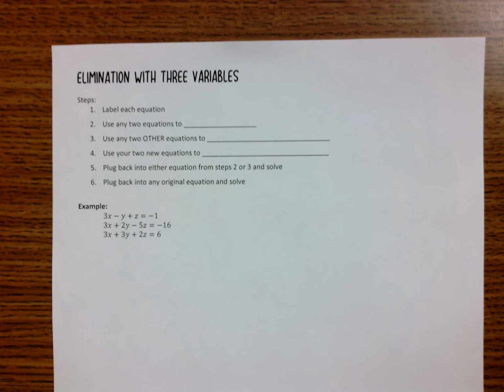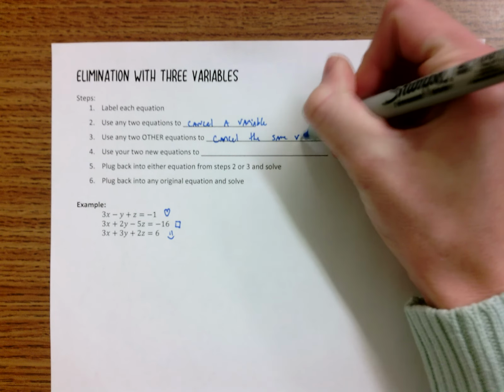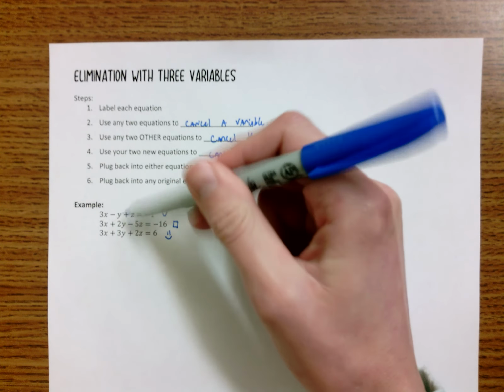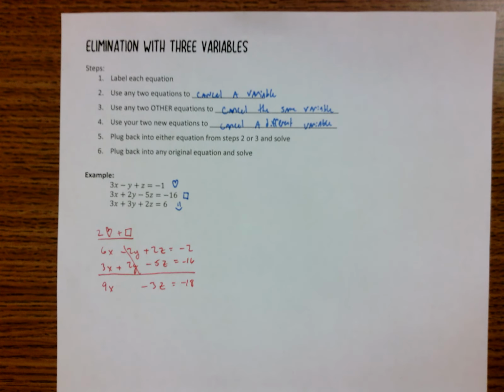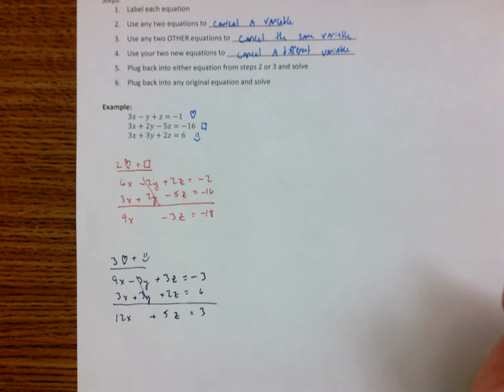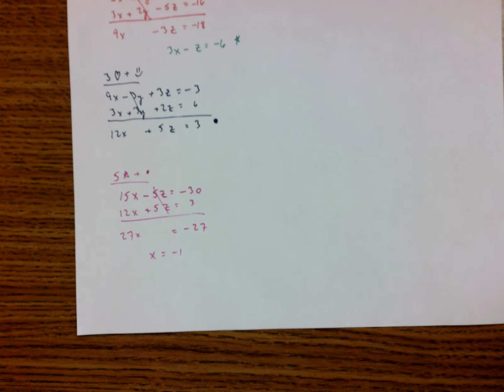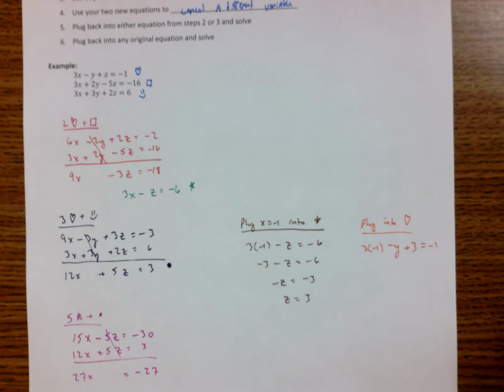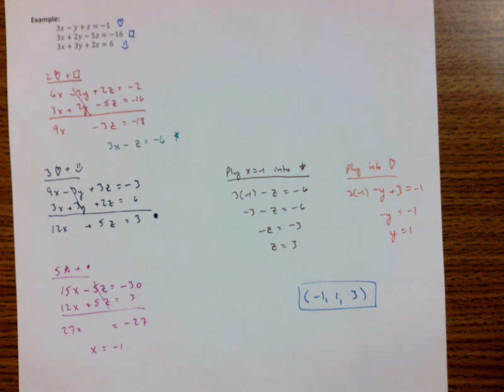Elimination with Three Variables